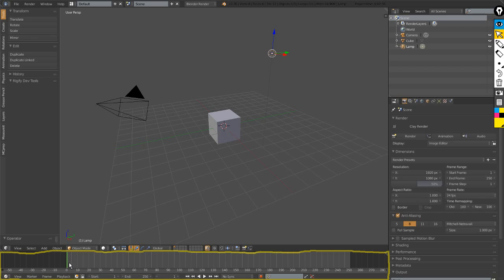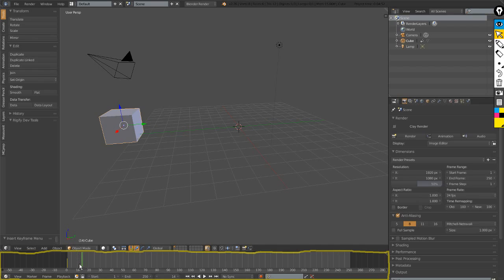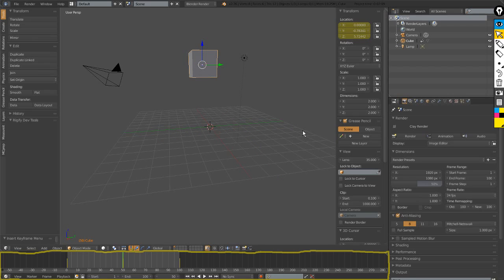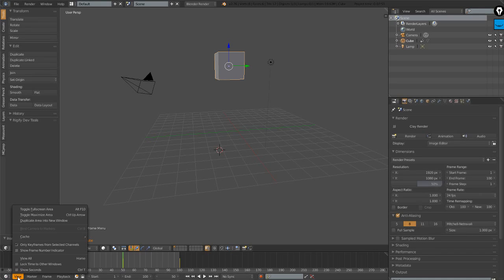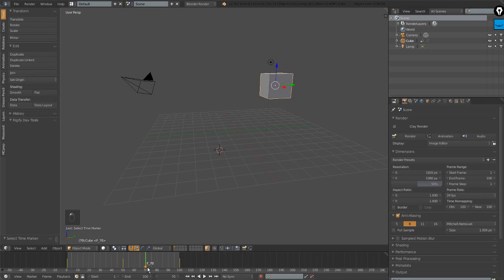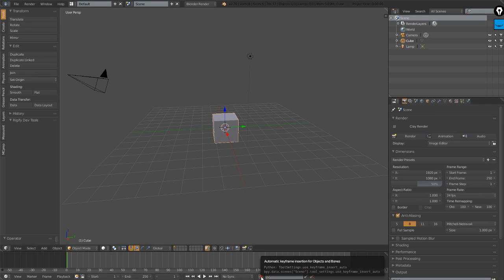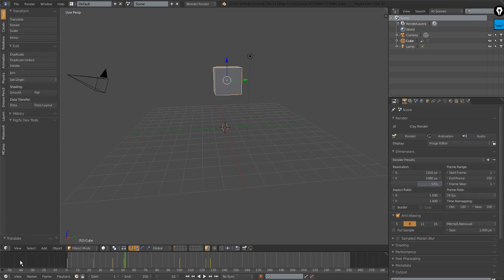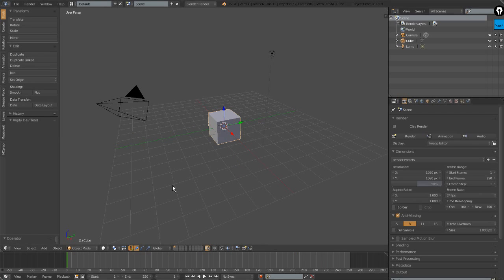BlendCraft-Week 2-Part1 (TimelineEditor)